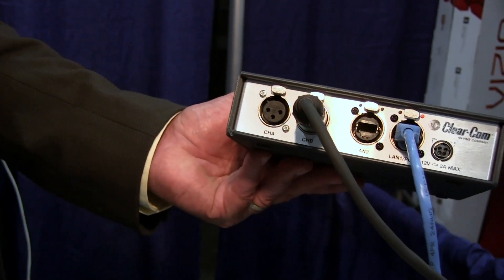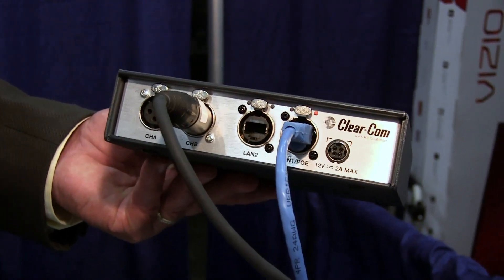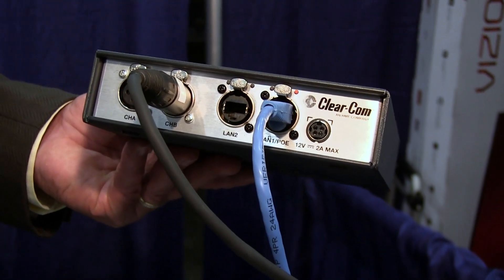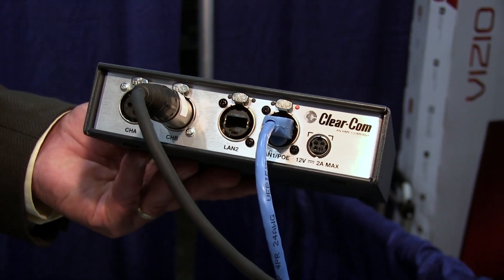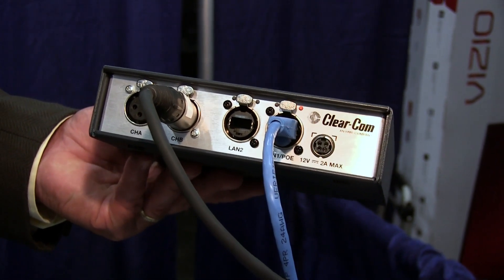Clear Com LQ Series Partyline IP Communications Interface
The Clear-Com LQ series enables the connection of 2-wire or 4-wire partyline audio devices over LAN, WAN or Internet IP infrastructures. Two standalone partyline intercom circuits can easily be constructed by connecting two LQ interfaces. The LQ seires is both Clear-Com and RTS compatible.

Features
Connectivity
Transport audio and call signaling over LAN, WAN and Internet networks
Wide range of bitrate settings
Linking
Up to 6 units can link together (both 4-wire and partyline)
Multiple groups of six in any network
Power Options
Power-over-Ethernet (PoE)
External wall DC adapter
Audio
Low-latency OPUS CODEC
12 KHz frequency response
Point-to-point and group audio routing
2 Port Partyline Device
Mini Main Station with IP connectivity
Professional XLR connectors
Core Configurator Manager (CCM) Software
Browser-based configuration for PC, MAC and Tablet
Web server inside each device (no additional software needed)

Specifications
Audio
Resolution: 12 bit
Sample Rate: 24KHz
Frequency Response: 100 - 12KHz
CODEC: OPUS
Input Gain: -3dB to +3dB
Output Gain: -3dB to +3dB
Network Setting
Bit Rates: 32, 48, 64, 128Kbps
Packet Size: 5, 10, 20, 40, 60ms
Jitter Buffers: 0 - 1000ms
Connectors
2 x EtherCON (female): 2 x Network
2 x 3 Pin XLR (female): 2 x Audio I/O
Partyline Output Current
Type: Clear-Com & RTS
Local DC Powered: 150mA
POE Powered: 70mA
Power Supply
Plug-in adapter with sleeve locking connector
(US, UK , Europe, AUS & China sockets included)
Input: 100-240V, 47-63Hz, 0.58A MAX
Output: DC 12V, 2A, 24W MAX
Environmental
Operating Temperature: +32°F - +104°F (0°C - +40°C)
Storage Temperature: -67°F - +158°F (-55°C - +70°C)
Humidity: 90%, non-condensing
Dimensions
6.8in W x 1.79in H x 8.45in D (173mm x 46mm x 215mm)
Weight
1.83lbs (.83kg)

TRANSCRIPT:

0:00:09.290,0:00:13.730
I am Vinne Macri product marketing
manager with Clear-Com we're here at

0:00:13.730,0:00:17.570
CCW and I'm gonna give your little
run down on our latest product that

0:00:17.570,0:00:18.690
was introduced at

0:00:18.690,0:00:21.699
IBC in Amsterdam just a few months ago.

0:00:21.699,0:00:24.990
What I'm holding in my hand right now is
a product called

0:00:24.990,0:00:28.160
LQ its a intercom

0:00:28.160,0:00:31.750
IP solution. There are two

0:00:31.750,0:00:35.200
devices in the line one is

0:00:35.200,0:00:39.250
a 2wire which I'm holding my hand. Two
wire in,

0:00:39.250,0:00:44.719
IP out and there's another box that is
two channel to

0:00:44.719,0:00:50.340
four wire channels in IP out. Now the
distinguishing features for this

0:00:50.340,0:00:53.370
product is this scalability

0:00:53.370,0:00:56.840
of the the network connection. So

0:00:56.840,0:01:02.129
typically when you're sending a
network connection say G.711

0:01:02.129,0:01:05.659
or 722 it's for the entire

0:01:05.659,0:01:10.220
it's for the entire cluster audio that
you're sending this allows you to take

0:01:10.220,0:01:14.549
each individual port whether it's 2-wire or 4-wire

0:01:14.549,0:01:18.189
and adjust the bitrate the bandwidth the
jitter

0:01:18.189,0:01:21.310
and the audio quality of each port

0:01:21.310,0:01:24.890
so for instance of I have an important
microphone is

0:01:24.890,0:01:29.100
coming in as a 4-wire I might wanna send
that data 128kB

0:01:29.100,0:01:33.229
and I it might have a 2-wire that i'm
gonna put on the Internet

0:01:33.229,0:01:37.850
and so I might need to slow that down
such as like maybe 32kB

0:01:37.850,0:01:42.200
so that's a distinguishing feature the
other distinguishing feature and I have

0:01:42.200,0:01:43.430
to show you the software

0:01:43.430,0:01:48.229
is the ability to take various ports

0:01:48.229,0:01:51.860
off of each box by the way the

0:01:51.860,0:01:55.689
up there be able to put 6 boxes in this
build

0:01:55.689,0:01:58.750
in a complete system

0:01:58.750,0:02:01.610
so these boxes can be anywhere in the
world

0:02:01.610,0:02:05.760
on a network so you can have some
in a facility or they can be overseas in

0:02:05.760,0:02:08.140
another facility in your branch office
whatever

0:02:08.140,0:02:12.260
I can take individual channels I can
take this 4-wire

0:02:12.260,0:02:16.140
and this 2-wire and that other 4-wire
in Norway

0:02:16.140,0:02:19.940
and crash them together into a party line
into a conference

0:02:19.940,0:02:24.130
and then I can break those conferences
apart and add them together as I need them.

0:02:24.130,0:02:27.520
and thats basically it for

0:02:27.520,0:02:30.710
the new LINQ product.